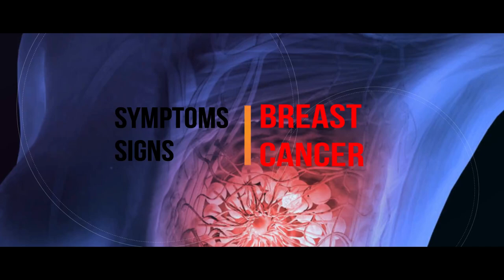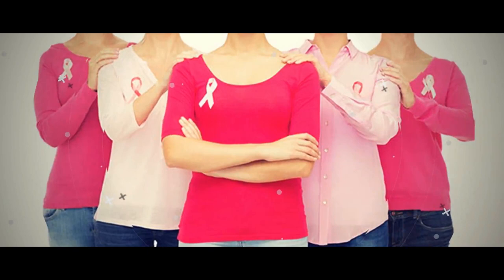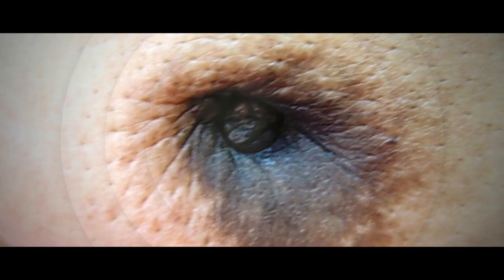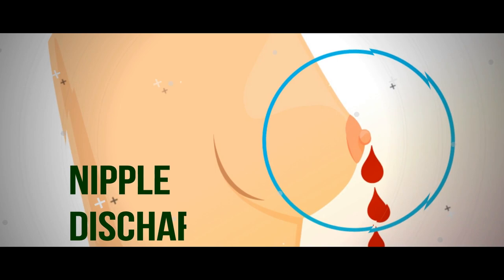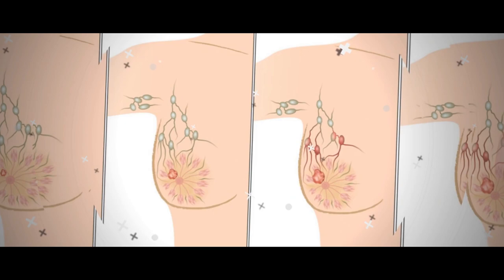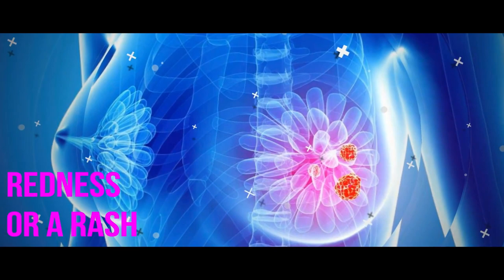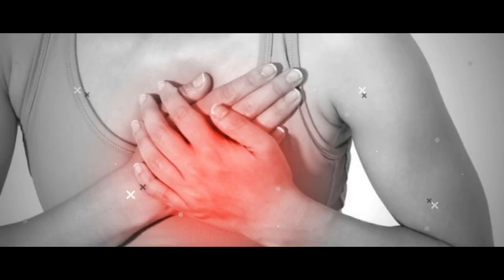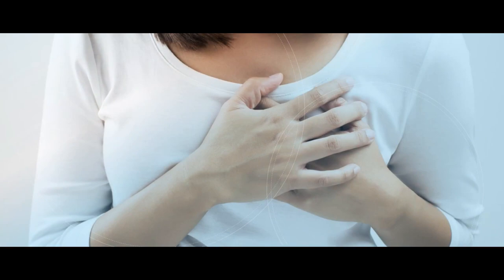6 Symptoms of Breast Cancer That Aren’t a Lump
6 Symptoms of Breast Cancer That Aren’t a Lump

1. Skin dimpling.
Tumors can be deep in your breast and cause inflammation around them that tethers to the ligaments and skin, Dennis Holmes, M.D., a breast cancer surgeon and researcher and interim director of the Margie Petersen Breast Center at John Wayne Cancer Institute at Providence Saint John’s Health Center in Santa Monica, Calif., tells SELF. When this happens, part of your skin can be pulled in, creating a dimpled effect. This tends to be more obvious when your arms are raised, Dr. Holmes says, so make sure you also elevate your arms when you’re inspecting your breasts and bring this change up with your doctor.

2. Nipple retraction.
Most women’s nipples stick out, but it’s possible to have inverted nipples, where your nipple is pulled into the breast. That’s no biggie from a medical standpoint. What is concerning, though, is if your nipple used to stick out and starts to get pulled inward. Nipple retraction can be caused by a tumor that’s located in the center of your breast, says Dr. Holmes. “It involves the milk ducts and causes them to shorten, pulling in the nipple, ” he explains. Like dimpling, this is more obvious when your arms are raised and is more than enough reason to check in with your doctor.

3. Nipple discharge.
It’s important to take a few things into account with this one, says Dr. Jacoub. If you’re pregnant or breastfeeding, it’s normal to have some nipple discharge. But if you’re not and you have bloody or clear discharge from your nipples, even when you're not squeezing them, it’s important to get it checked out, John Kiluk, M.D., F.A.C.S., a breast cancer surgeon at Moffitt Cancer Center, tells SELF. Keep in mind, though, that nipple discharge isn't automatically a sign that you have cancer. Noncancerous tumors in the breast, called papillomas, can cause a bloody discharge, according to the Mayo Clinic, and birth control, breast infections, and having fibrocystic (i.e., lumpy) breasts can also cause discharge. In any case, a medical professional can help you determine the cause and figure out the best course of treatment if necessary.

4. Breast asymmetry.
It’s pretty likely that your boobs aren’t a perfectly-matched set, but if you start to see that one is suddenly becoming bigger than the other or its shape is changing somehow, it’s time to call your doctor. “The most important thing is noticing a change,” Dr. Kiluk says. A ductal or lobular breast cancer can cause asymmetry in your breasts, although weight gain and loss can as well. Bottom line: You won’t know what’s going on until you get it checked out.

5. Redness or a rash.
Your boobs are regularly subjected to things that can irritate them, like your bra, lotions, and soaps. But if you notice a redness or freckle-like rash on your breast that feels warm to the touch and isn’t going away, you should get it checked out. Again, it could just be the soap you found in your partner's shower or the new detergent you switched to. However, in rare cases, it could be a sign of inflammatory breast cancer, a rare and aggressive form of breast cancer, Dr. Holmes says. Worth noting: People with nipple piercings can develop the skin infection cellulitis, which has similar symptoms, Dr. Jacoubs says. Cellulitis requires a doctor’s care, too, so if you're dealing with strange nipple symptoms, you might as well make an appointment.

6. Breast or nipple pain.
This is an unusual symptom of breast cancer, but it can happen, especially as a sign of inflammatory breast cancer. “It could be an infection, but you might need a mammogram or ultrasound to be sure,” Dr. Jacoub says. If you get an ultrasound or mammogram and it’s inconclusive or negative for breast cancer but doctors can't find another cause for your symptoms that makes sense, don’t let it go. “Don’t lose sight of it and keep pushing for answers,” Dr. Jacoubs says.
If you find something off with your boobs, the odds are pretty high that it’s something that’s completely unrelated to cancer. “It’s important to put everything into context,” Dr. Jacoub says. Still, it’s a good idea to get new and unusual breast symptoms checked out, just in case.

6 Symptoms of Breast Cancer That Aren’t a Lump
By HEALTH ZONE